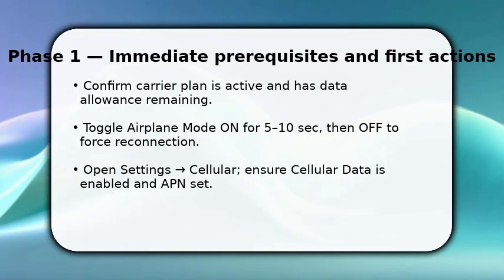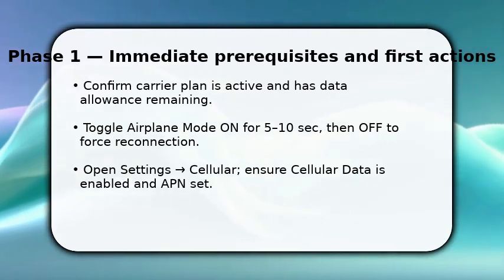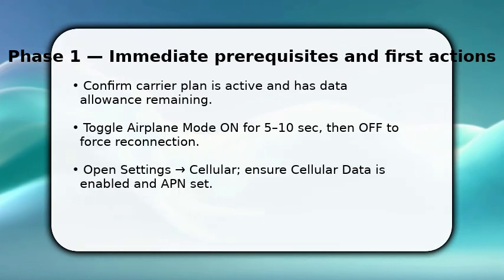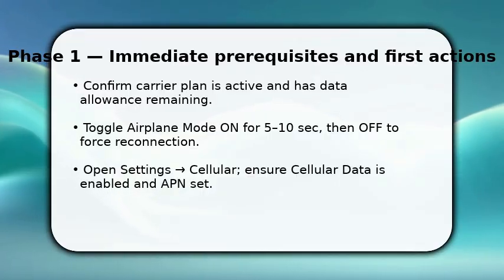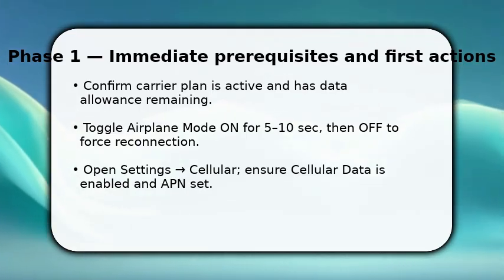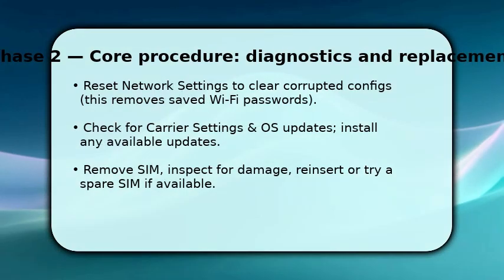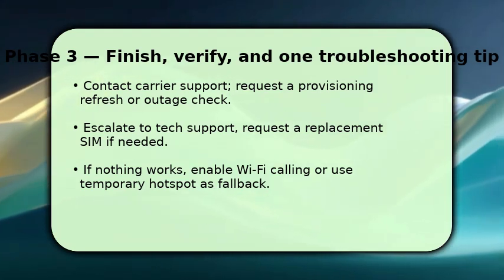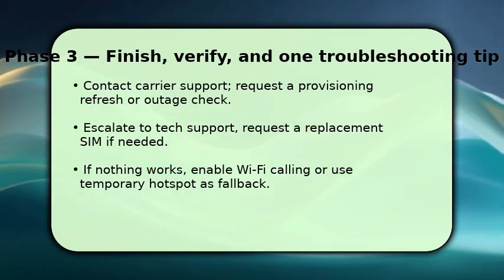How to Get Your Cellular Data Back (easy Method)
How to Get Your Cellular Data Back (easy Method) | 🔒 Surfshark VPN Deal — Stay private and secure. $1.99/mo + 3 Months Free ▸

Discover a simple solution to restore your cellular data connection. This video guides you through troubleshooting steps, including checking network settings and restarting equipment like the router or modem.

restore cellular data, cellular internet issues, troubleshoot mobile connectivity, how to get back your phone' extraneous signal, quick fix for lost LTE connection, resetting network settings on smartphone, improve Wi-Fi performance with restarting modem/router, fix cellular data problems at home, cellular service troubleshooting guide